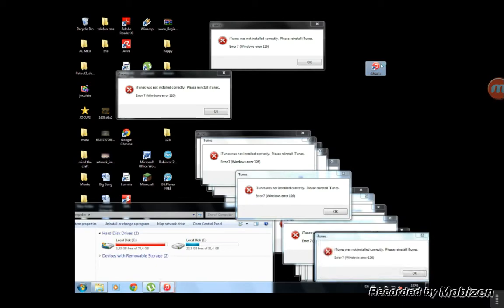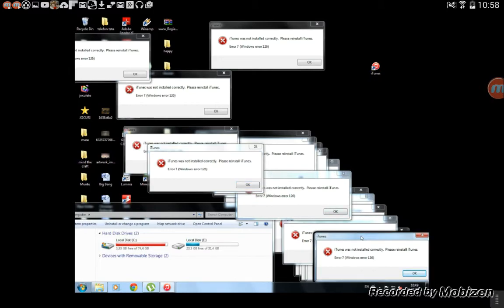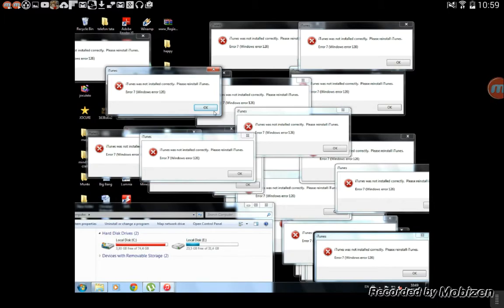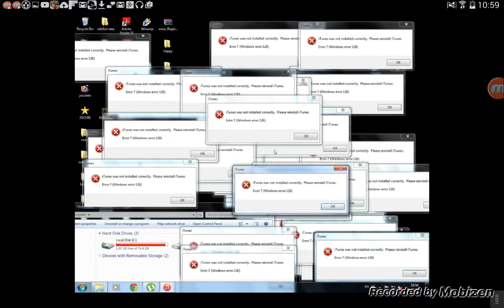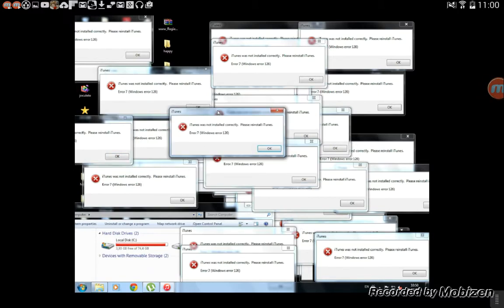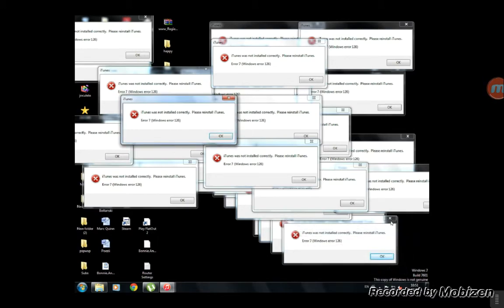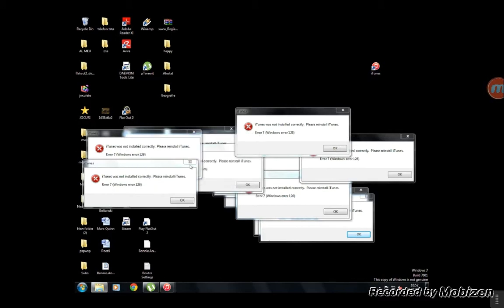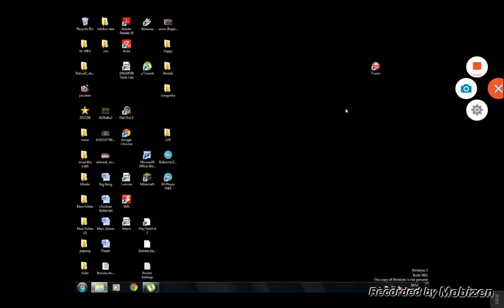How To Destroy Your PC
How to estroy your pc with ITUNES!That's why you don't buy windows for apple Products!
Siincerely thank you for 50 Subs so far.Means really much for me!LETS GET 100 SUBS SOON!Also 5 Likes for this video? :D